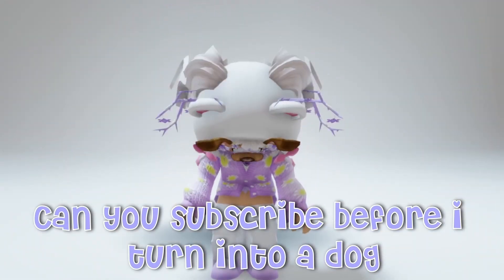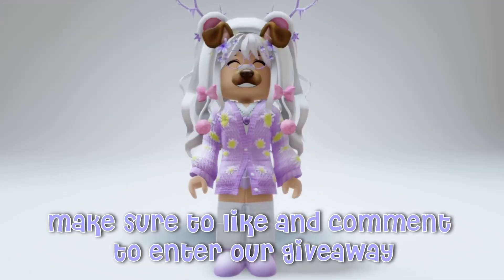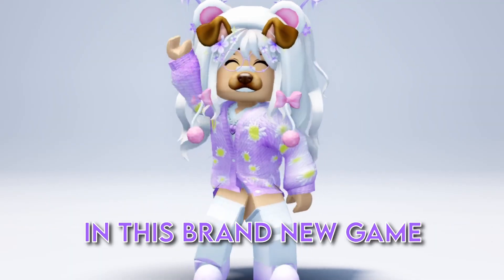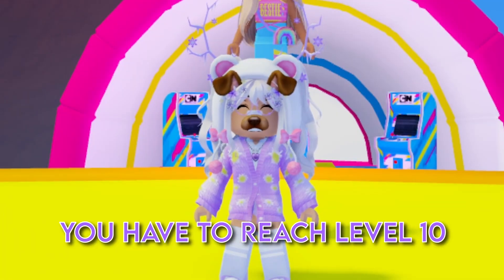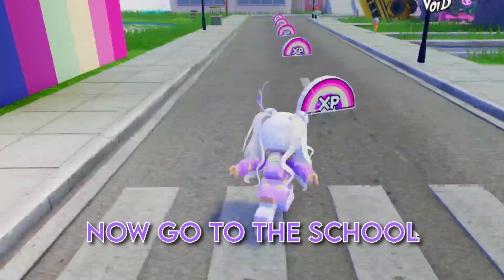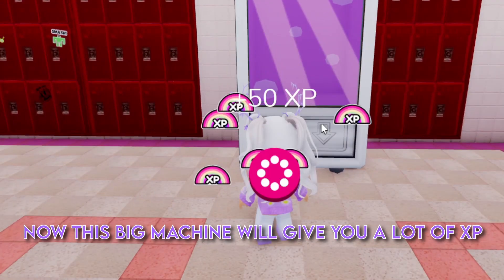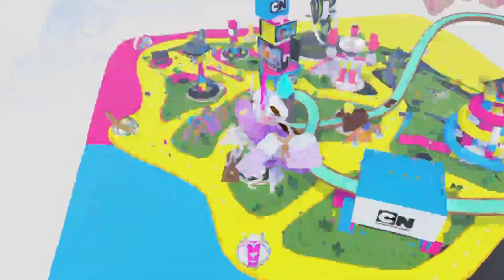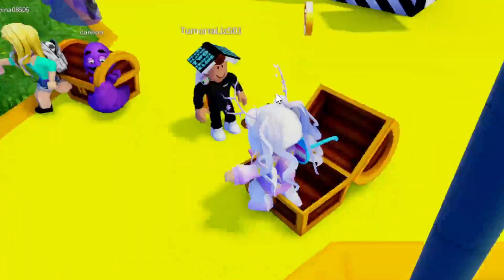HURRY! ROBLOX RELEASED A NEW FREE ITEM🥰😋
IB: @piinkblinks @Gunslaya @iDatchy- @NotAmberRoblox- @Piku @Sailor Anzu @cottoncloversnetwork